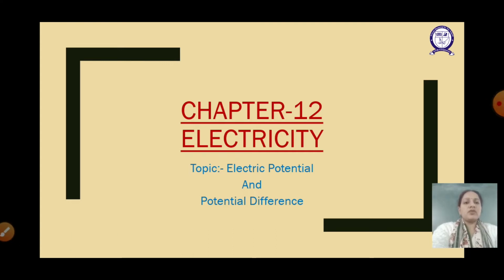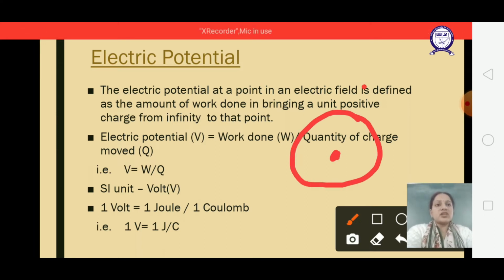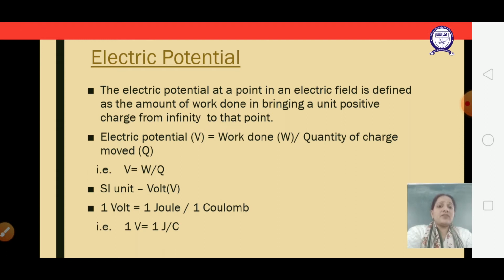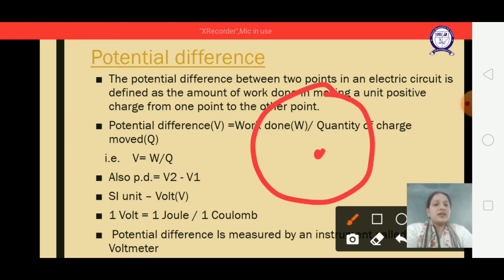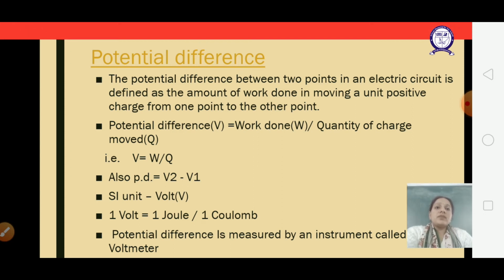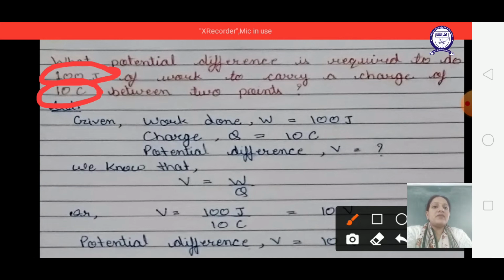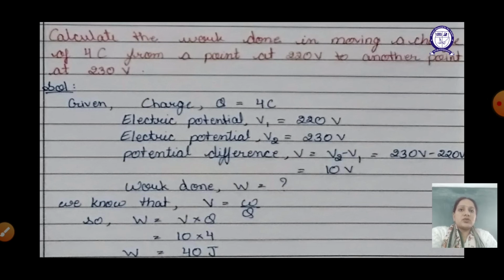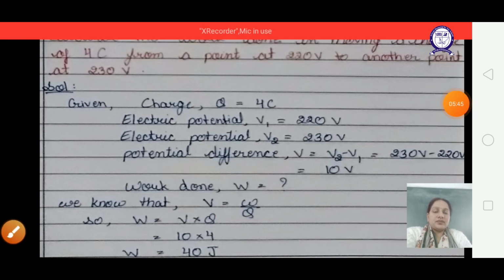Class-10 Physics || Ch-12 Electricity ||Topic- Electric Potential and Potential Difference